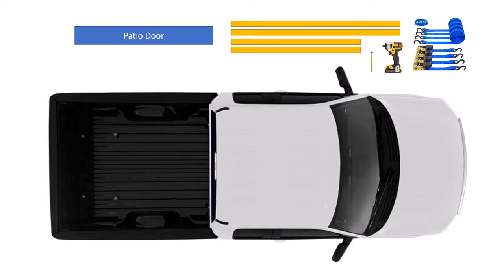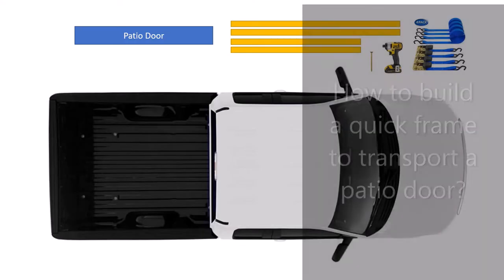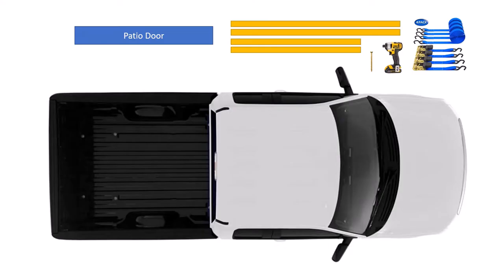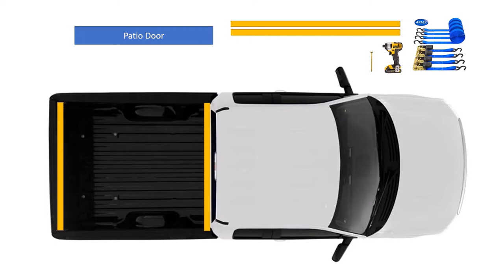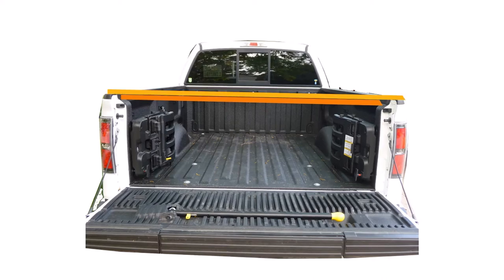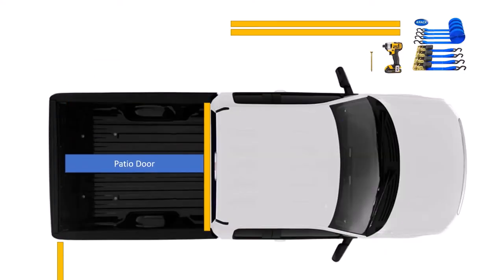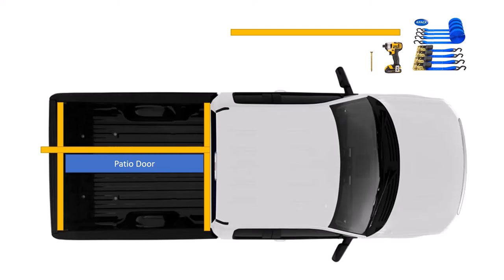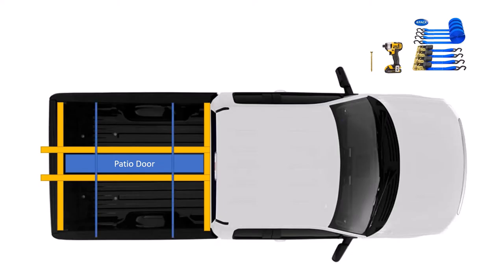How to transport patio door? Patio door in truck? Moving patio door in pickup truck. Moving a door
Sliding glass doors are supposed to be transported upright. I have seen plenty of options with the door leaning out one side of the bed or lay them across both sides of a truck bed. These work but it's not ideal for the door frame. You could very well be going 60 down a highway and hit a bump and glass shatter all over the highway.